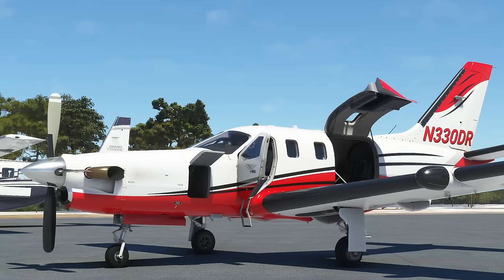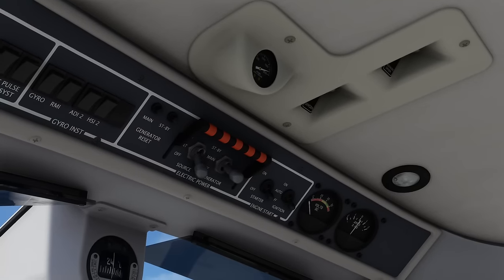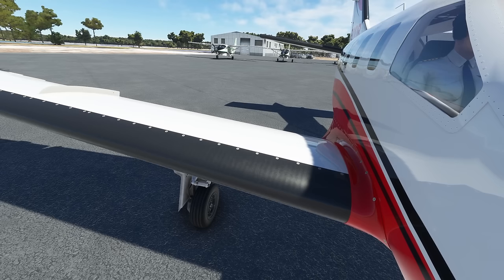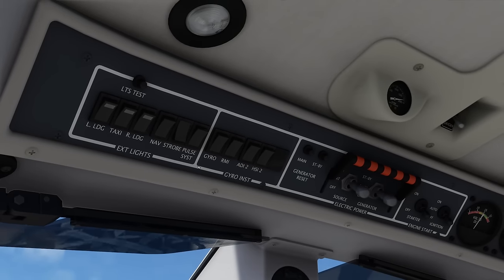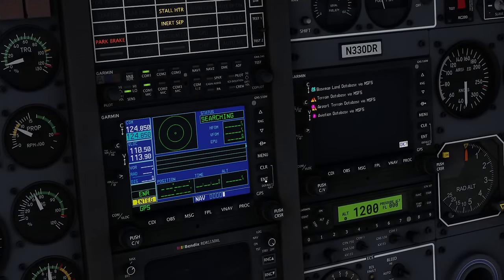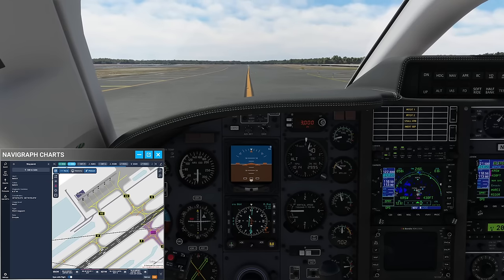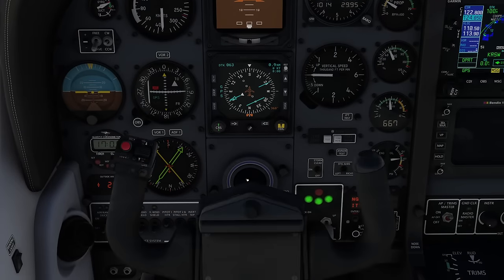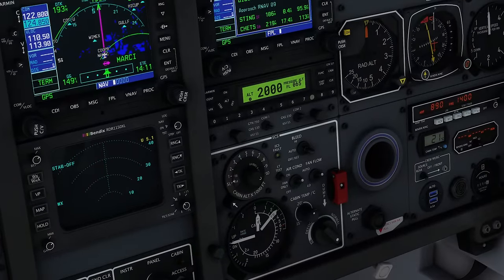Black Square TBM850 FULL TUTORIAL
My system specs:
Intel i9-9900k@5,2GHz
RTX4090
32GB RAM